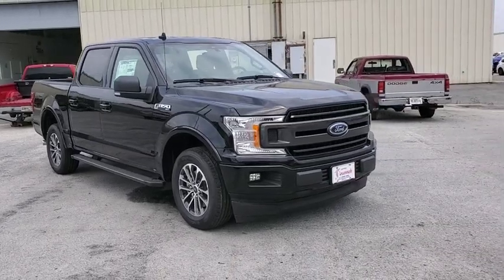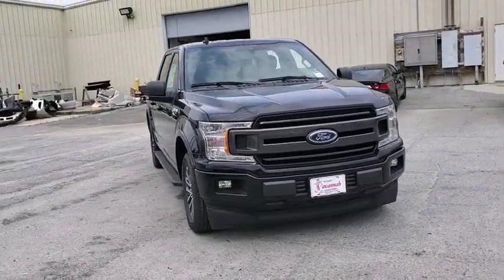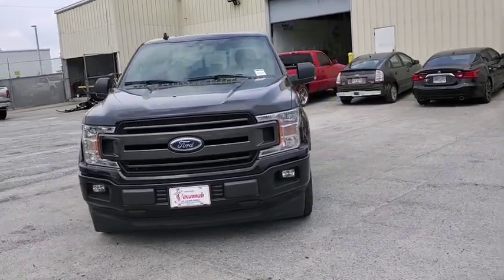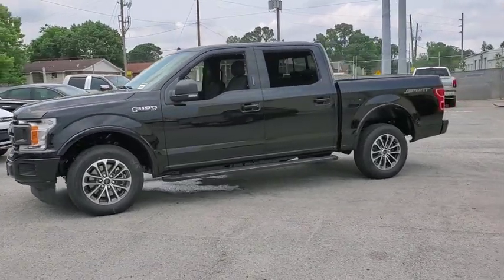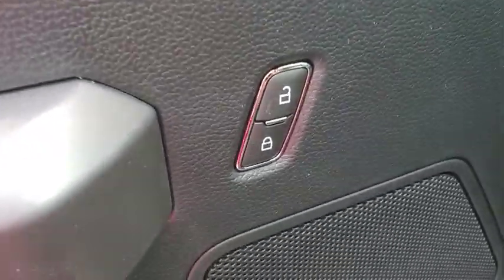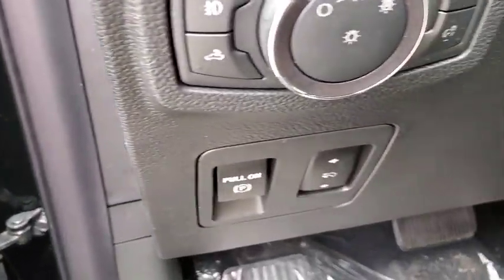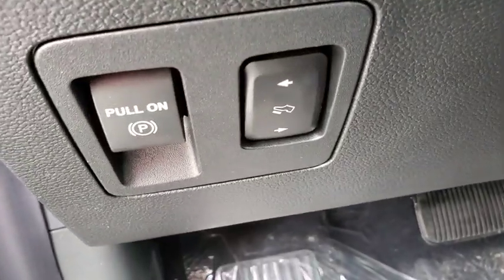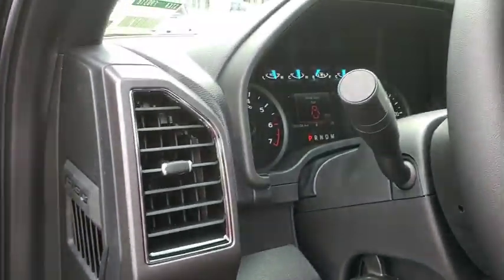2019 Ford F-150 Savannah, Richmond Hill, Pooler, Hilton Head, Bluffton, GA F90318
Black N 2019 Ford F-150 available in Savannah, Georgia at JC Lewis Ford Savannah. Servicing the Richmond Hill, Pooler, Hilton Head, Bluffton, GA area.

Black Metallic 2019 Ford F-150 XLT RWD 10-Speed 5.0L V8 Ti-VCT 141 Point Inspection completed by our Factory Certified & ASC trained technicians, Recent Oil Change, Vehicle Detailed. Price does not include tax, tag, title and license. Additional rebates and incentives may be available. Please see dealer for details.  Price includes: $750 - Bonus Customer Cash. Exp. 07/01/2019, $500 - Retail Bonus Customer Cash. Exp. 07/01/2019, $750 - Ford Credit Retail Bonus Customer Cash. Exp. 07/01/2019, $2,250 - Retail Customer Cash. Exp. 07/01/2019, $1,000 - Special Package Retail Customer Cash. Exp. 07/01/2019